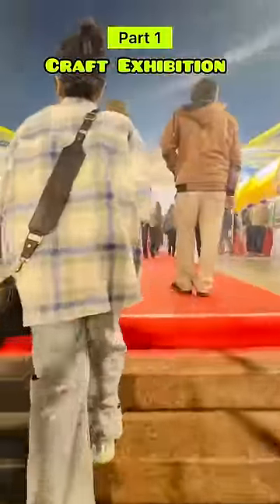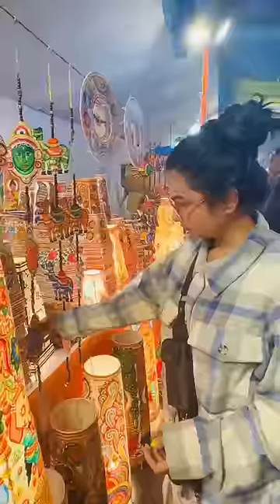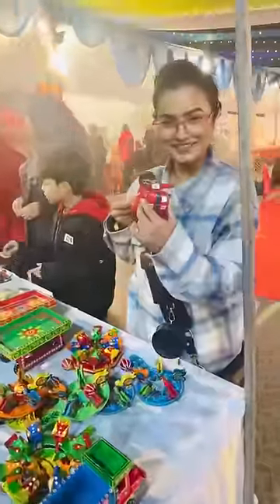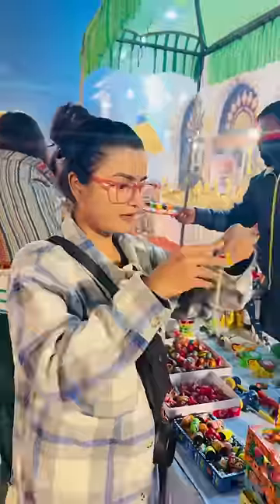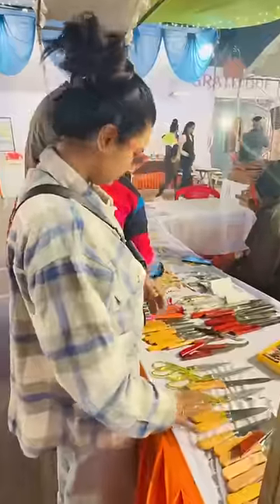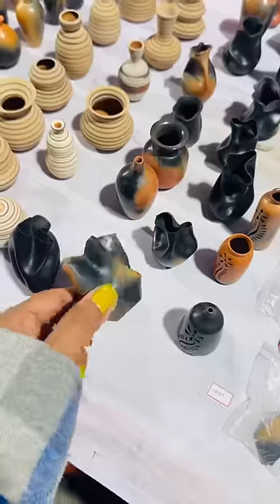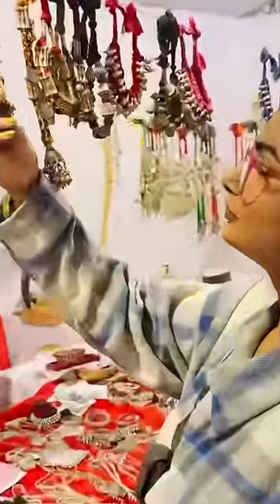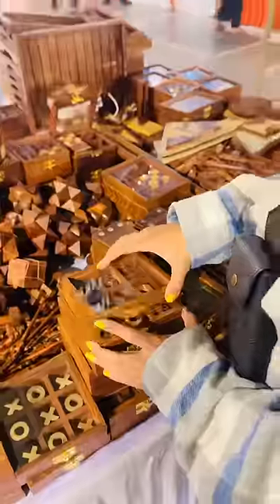Craft Exhibition Part 1 😱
I'm back with Mini Vlog. I went to Craft Exhibition and this is part 1. It was wonderful experience to see Art from all around India.

Do recreate and share your creation with me on my Instagram Page and get featured.